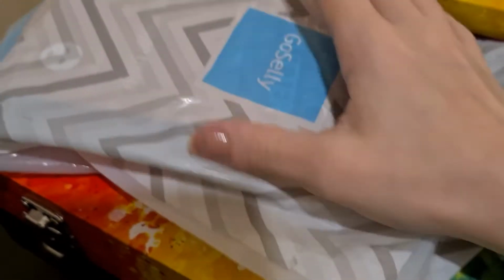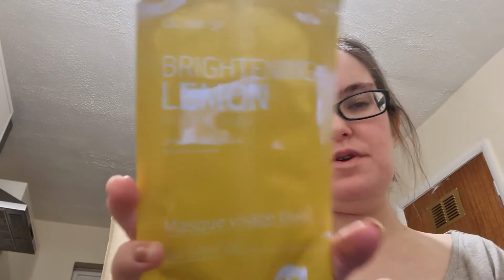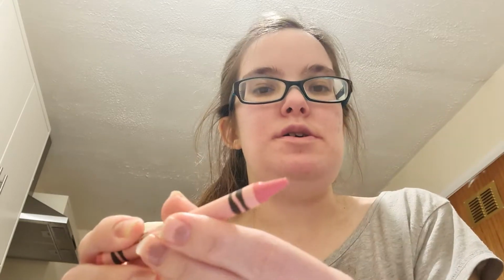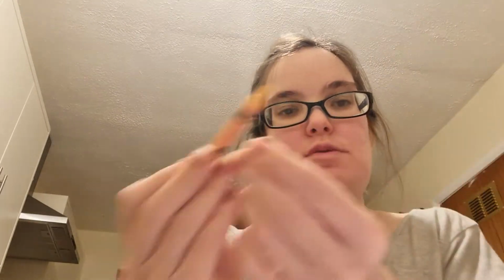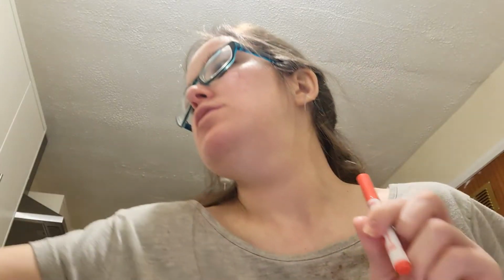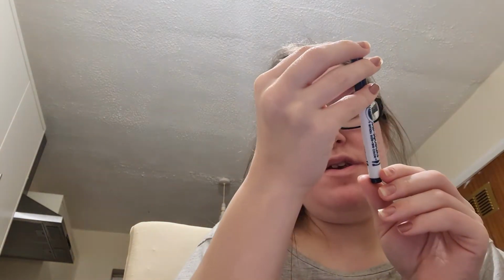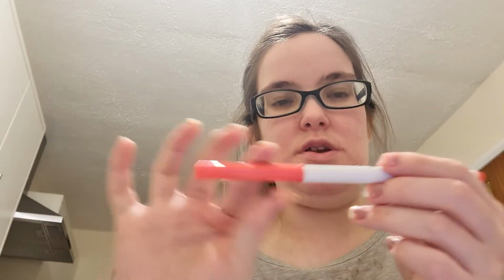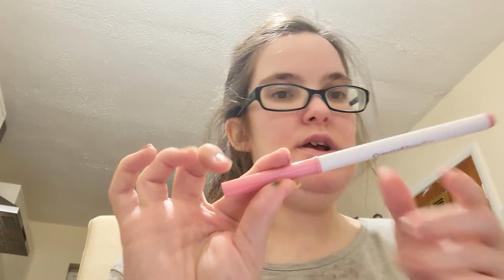showing u some gifts